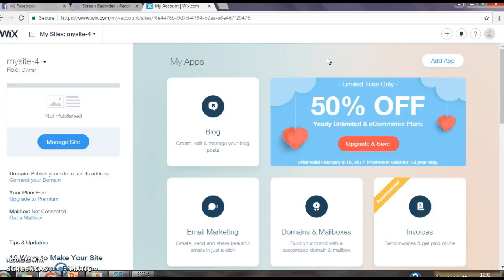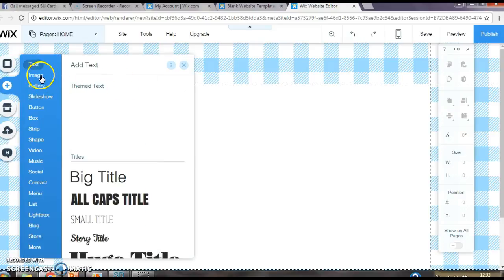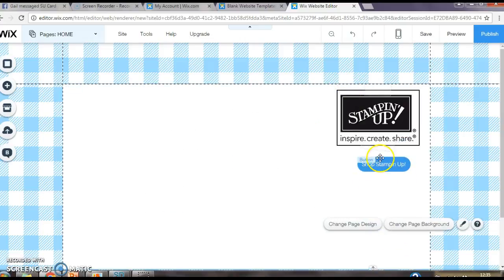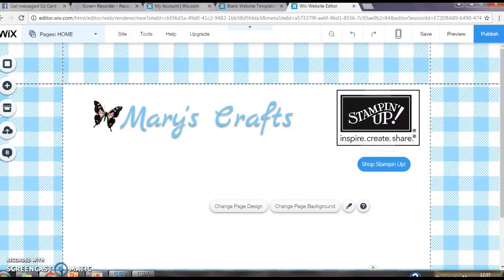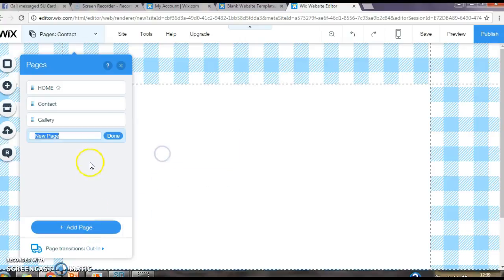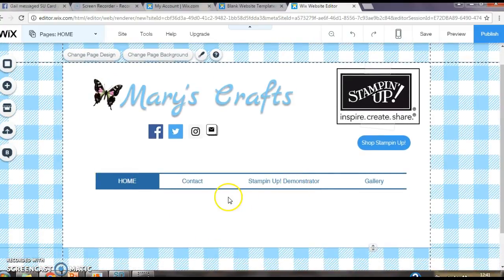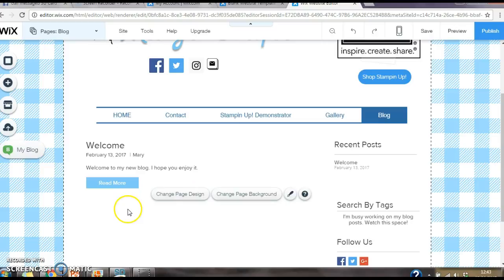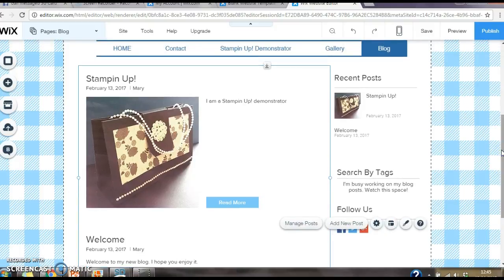How to Create a Wix Website - Basics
How to make a Wix website - basic tutorial
I'm not an expert but have learned a quick and easy way to get started.